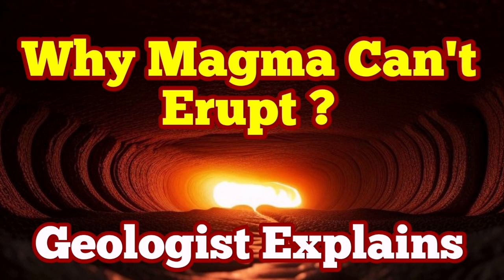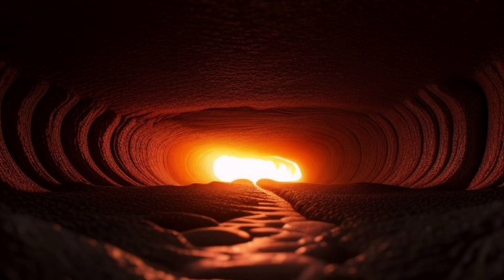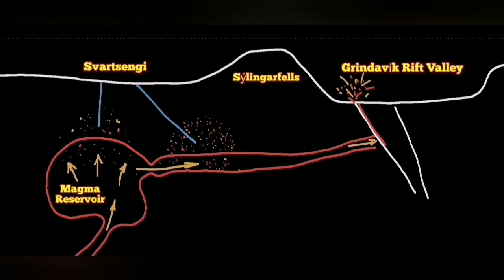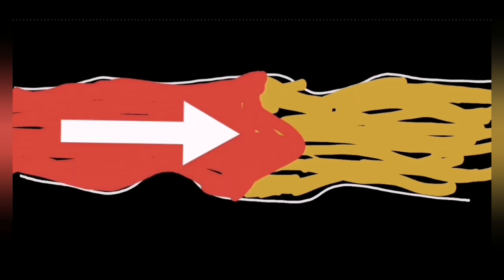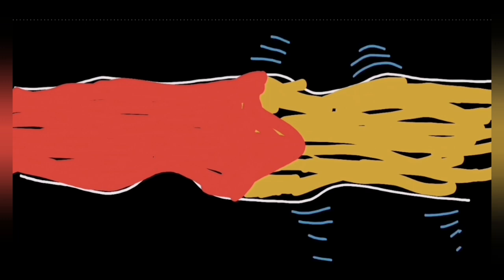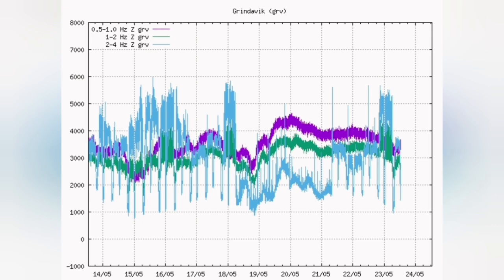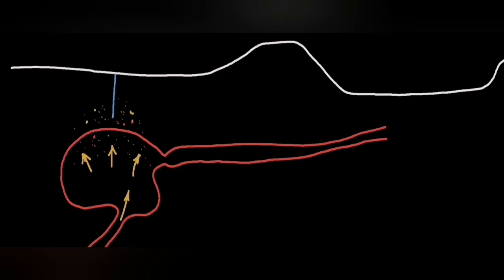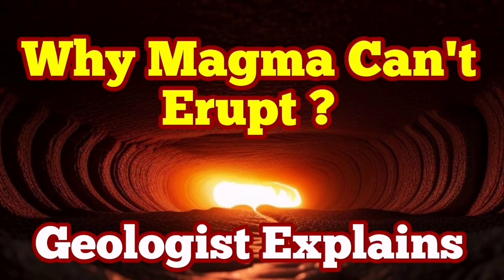Why Magma Can Not Erupt In Iceland Svartsengi Volcanic System, Geologist Explains